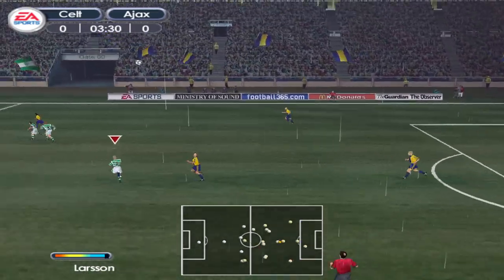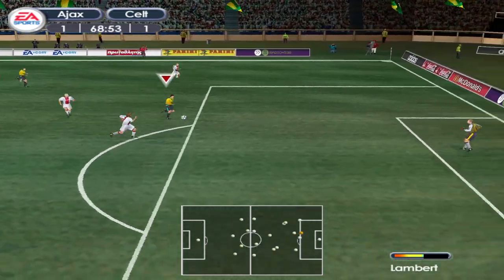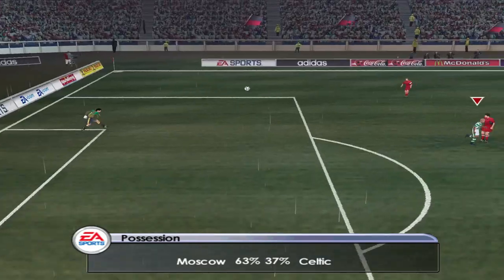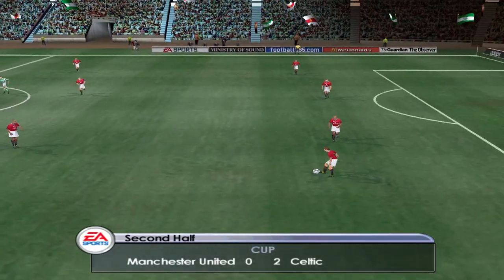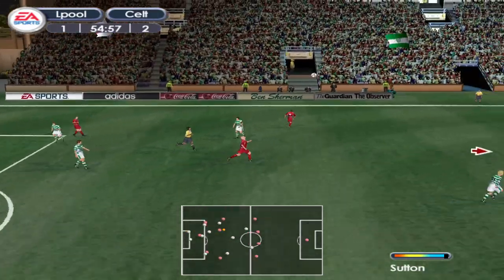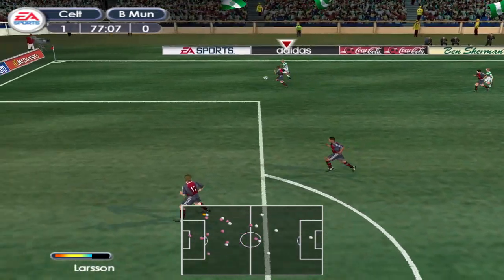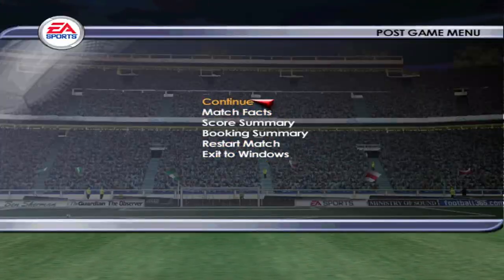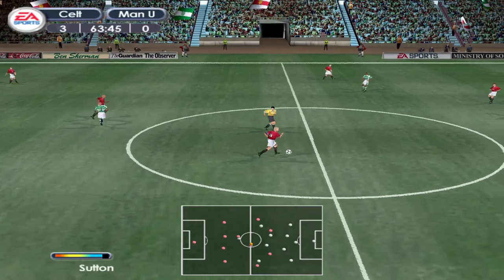[PC] | FIFA 2002 | CHAMPIONS LEAGUE / ECC | CELTIC GLASGOW | LONGPLAY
FIFA Football 2002,[a] commonly known as FIFA 2002, is a football simulation video game released in 2001, produced by Electronic Arts and released by EA Sports. FIFA 2002 is the ninth game in the FIFA series.

Power bars for passes were introduced, and dribbling reduced in order to attain a higher challenge level. The power bar can also be customised to suit the gamer's preference. The game also includes club emblems for many more European clubs as well as for major Dutch clubs such as PSV, AFC Ajax and Feyenoord, although there was no Dutch league of any kind (they were under the "Rest of World" header). This game also features, for the first time, the Swiss Super League, at the cost of excluding the Greek League. A card reward system licensed from Panini was also introduced where, after winning a particular competition, a star player card is unlocked. There is also a bonus game with the nations that had automatically qualified for the 2002 World Cup (France, Japan and South Korea), in which the player tries to improve the FIFA ranking of their chosen team by participating in international friendlies.

Many of the international teams in the game are not licensed (some of them down to the players' names like the Netherlands), as well as smaller countries such as Barbados, who were only given numbers as player names. To date, this was the last FIFA edition (not counting the World Cup versions) to feature the Japanese national team, since Japan Football Association would go on to concede exclusive rights to Konami's Pro Evolution Soccer series. Also, this was the final FIFA edition to feature the Israel Premier League and its teams.

France and Arsenal star Thierry Henry is featured as the cover star. FIFA Football 2002 ran for 10 years as the last FIFA to have only one person as the cover star, before Lionel Messi appeared alone on FIFA 13.